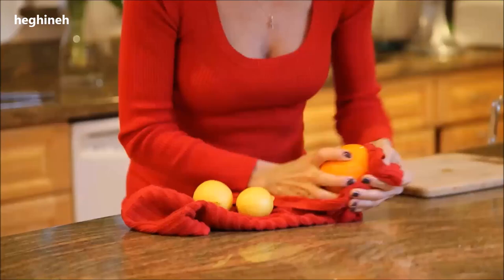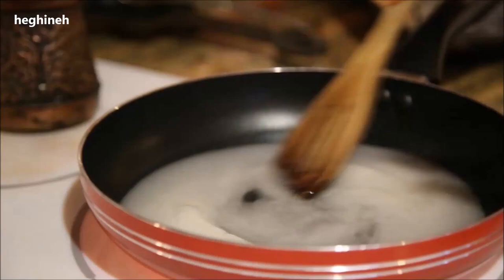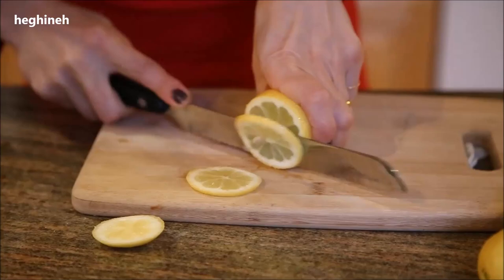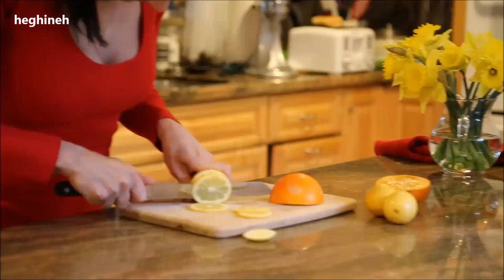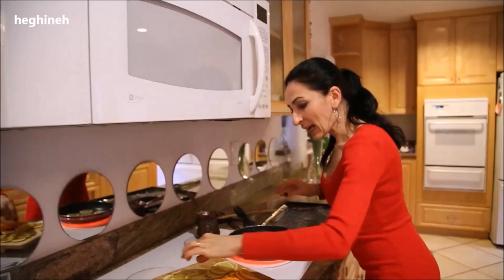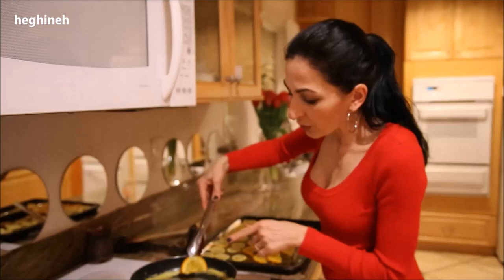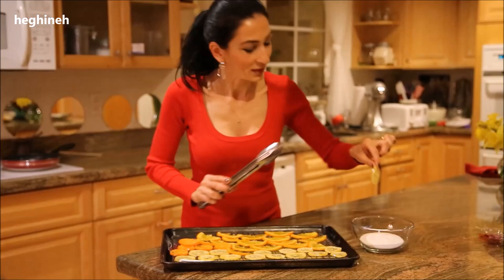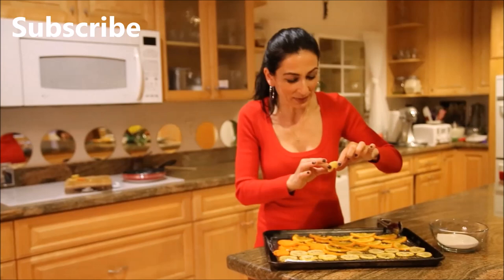Candied Lemon Slices Recipe - Candied Lemon Citrus Snacks - Heghineh Cooking Show